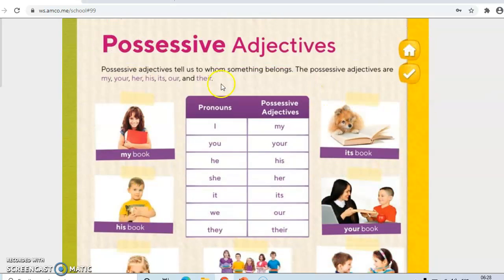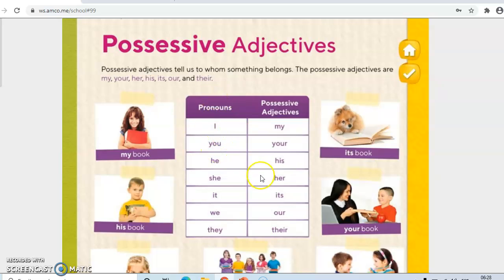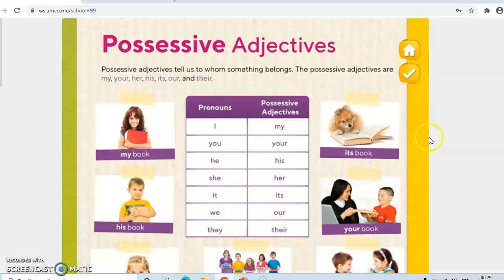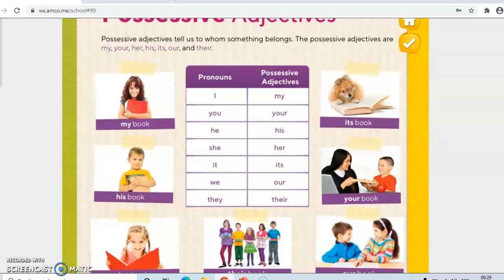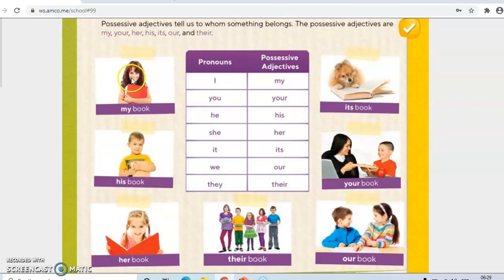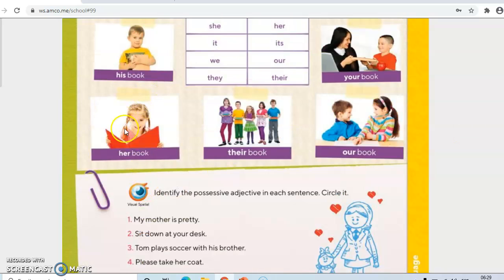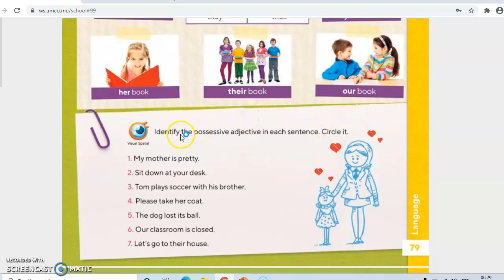Grammar 1st 7-11